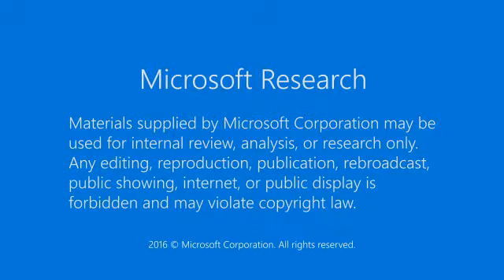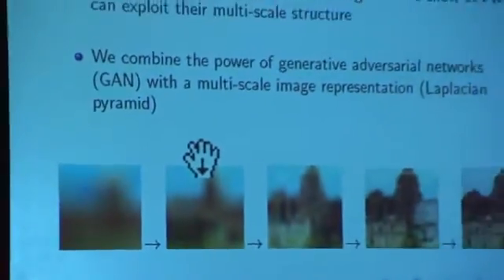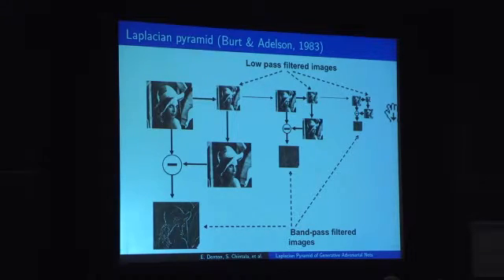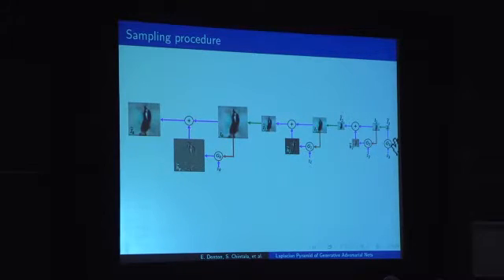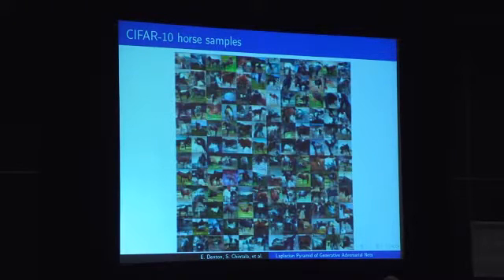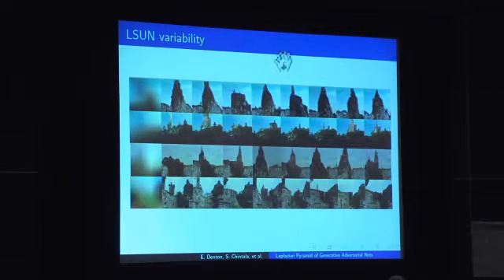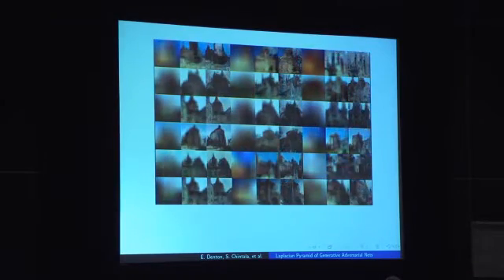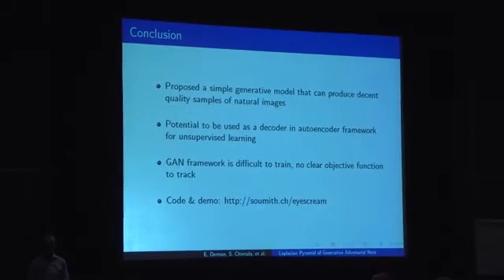Symposium: Deep Learning; Emily Denton